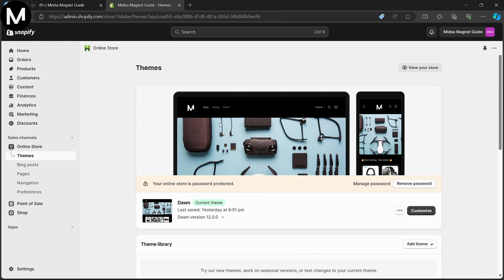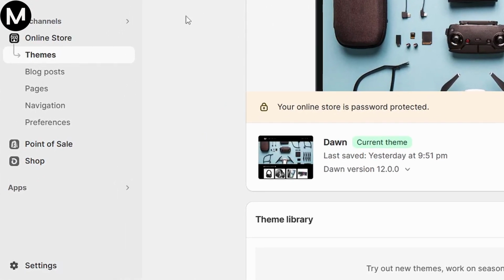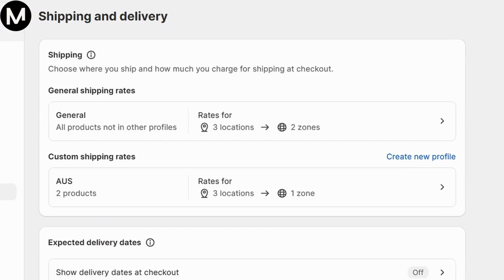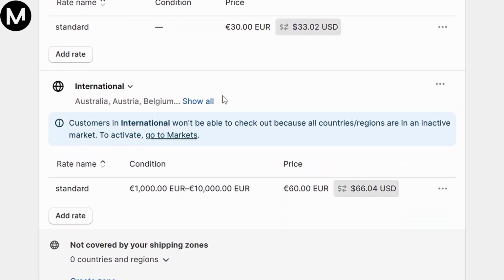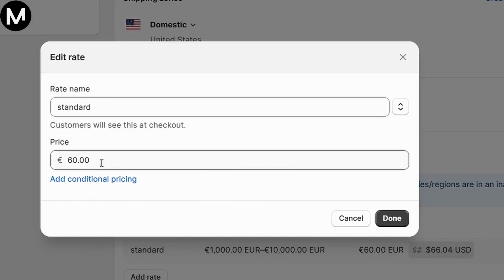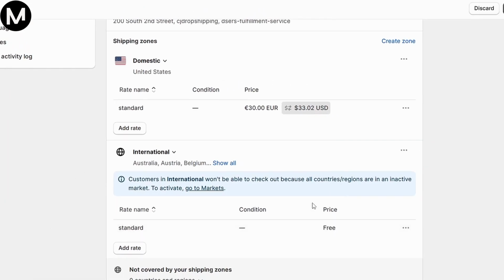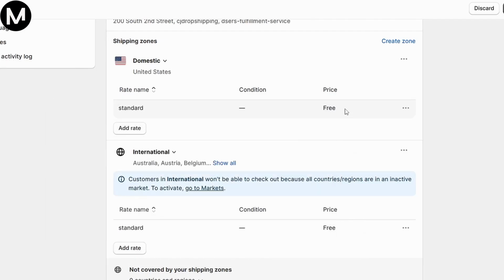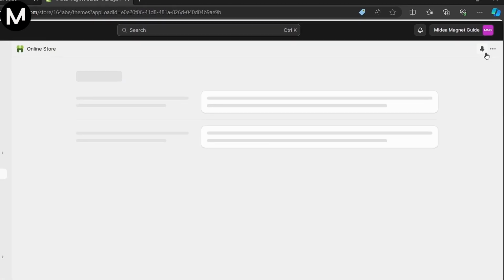How to Set up Free Shipping on Shopify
Explore ways to set up and configure free shipping options for orders within your Shopify store.